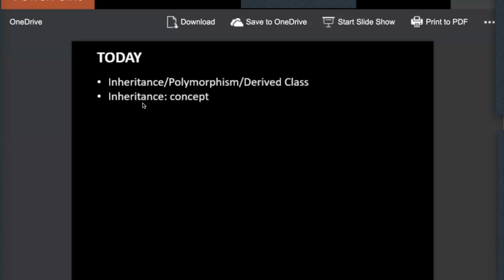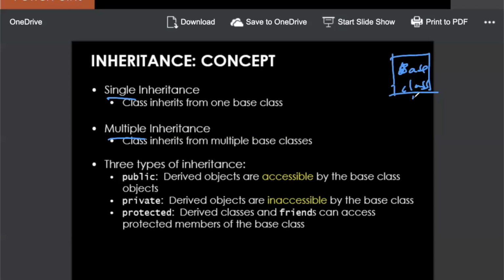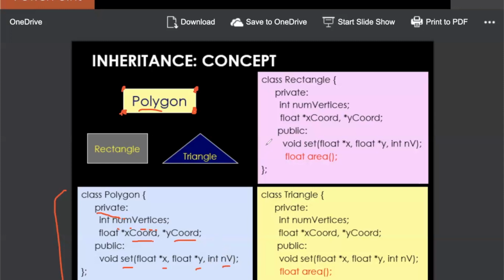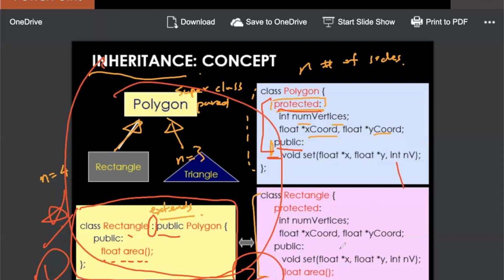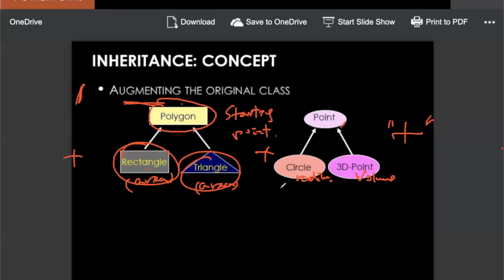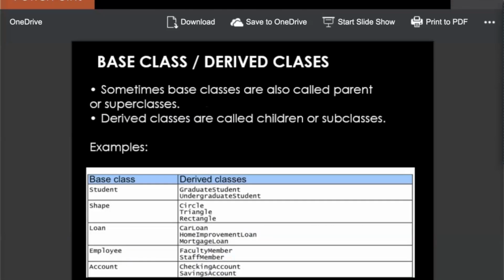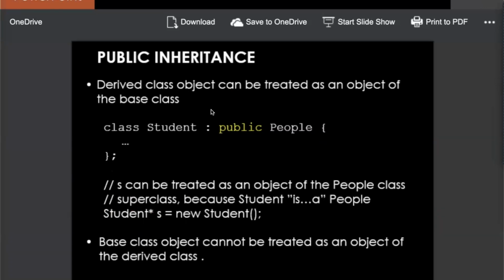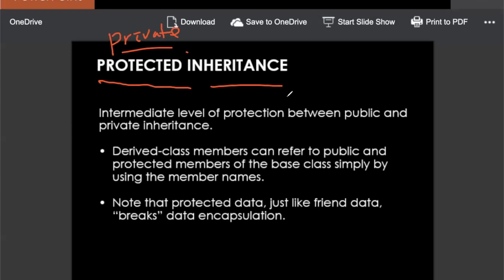Lecture 24 Video